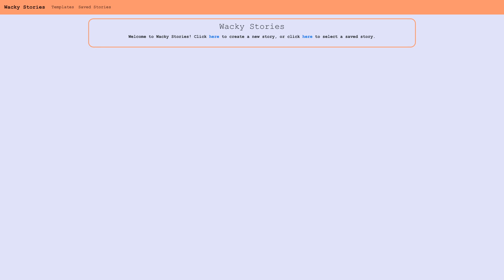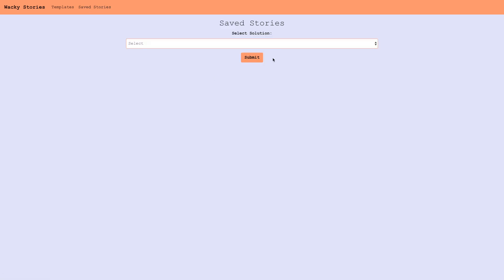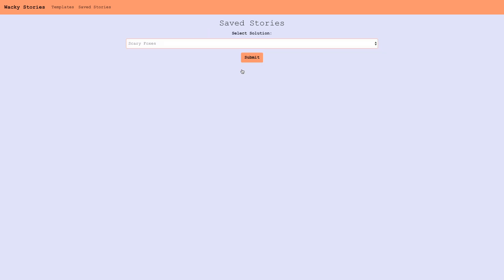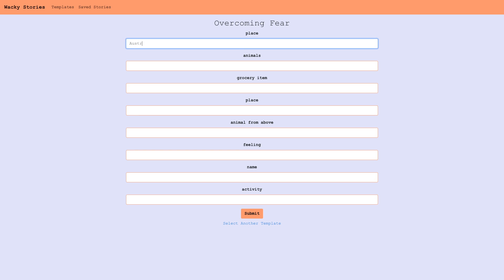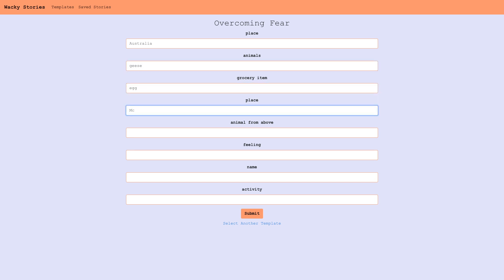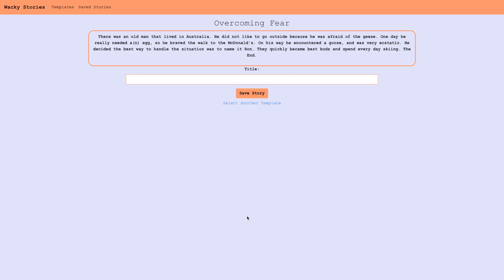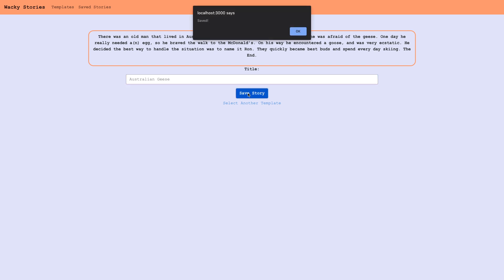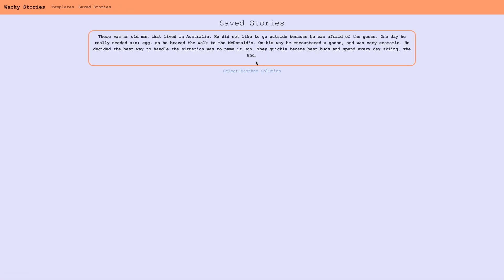Wacky Stories Demo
A brief demo of my final project for Flatiron School, Wacky Stories.